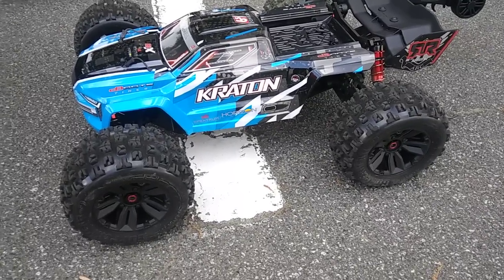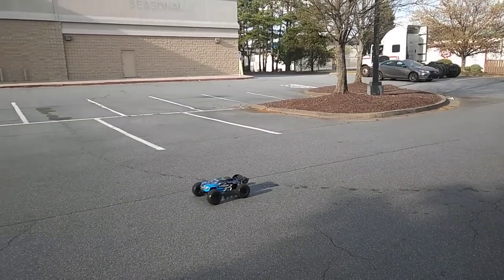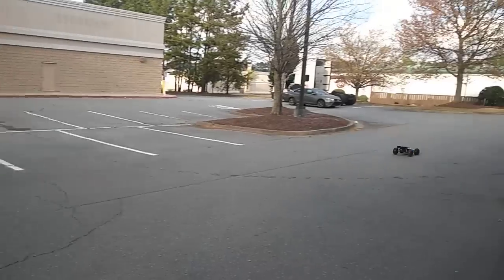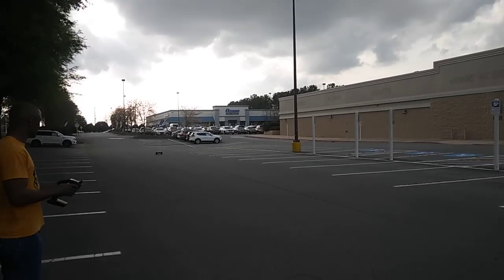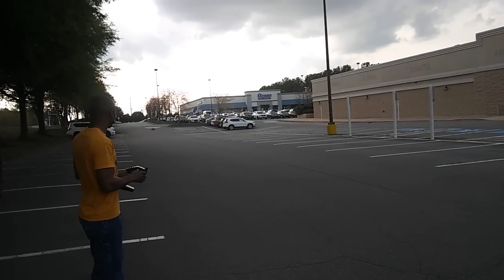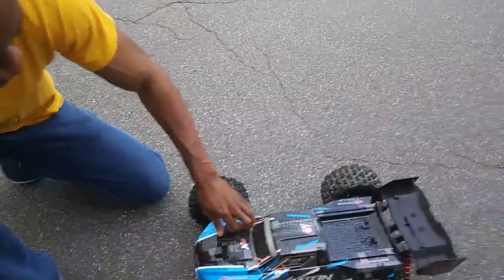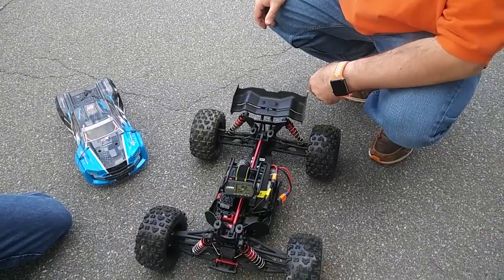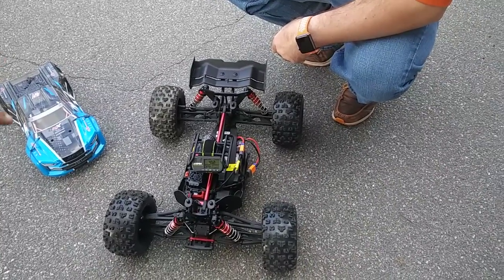Arrma Kraton 6s V4 2019 6s Quick Speed Test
Wanted to test this and couldn't wait till Saturday😛!